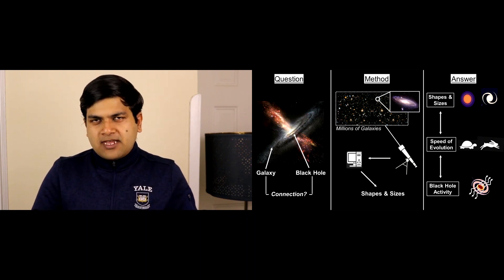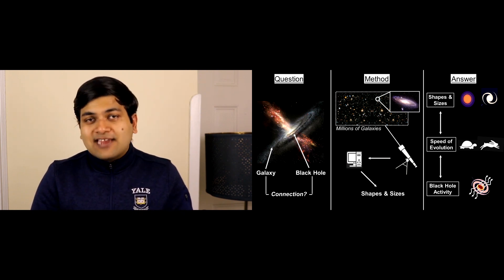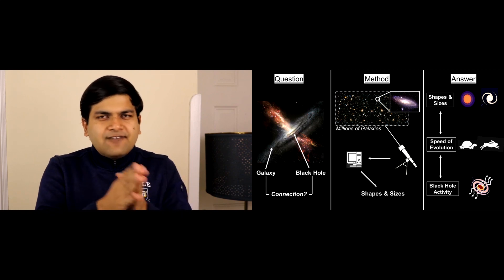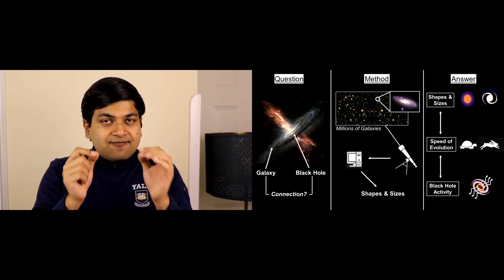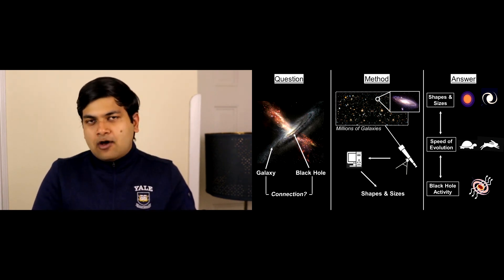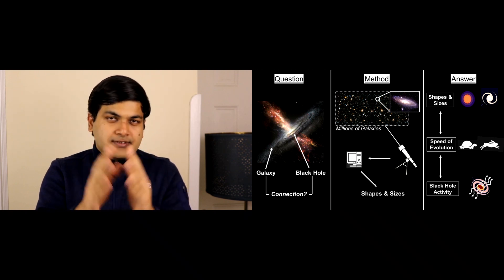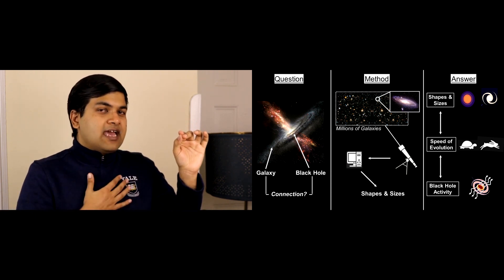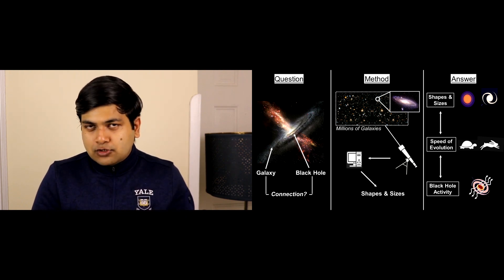3MT2022 People's Choice STEM: Aritra Ghosh “Ruthless Destroyers or Formative Gravitational Beasts?”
On April 14th 2022, eleven finalists competed in Yale's sixth 3-Minute Thesis Competition, which challenged PhD students from Yale's Graduate School of Arts & Sciences to clearly and engagingly present their research to a diverse panel of judges - in 3 minutes or less! • This video is from the people’s choice (STEM), Aritra Ghosh (5th year, Astronomy) their full title is “Black Holes: Ruthless Destroyers or Formative Gravitational Beasts?”